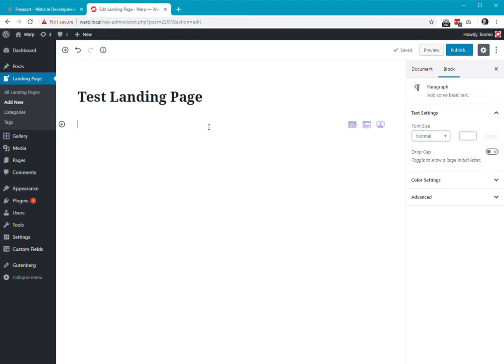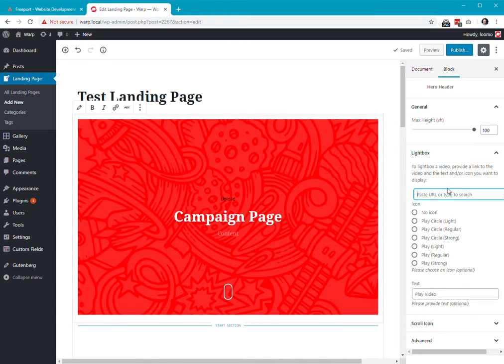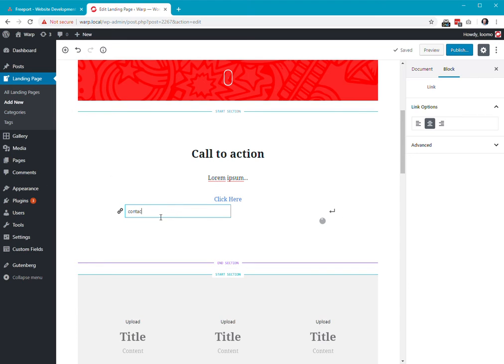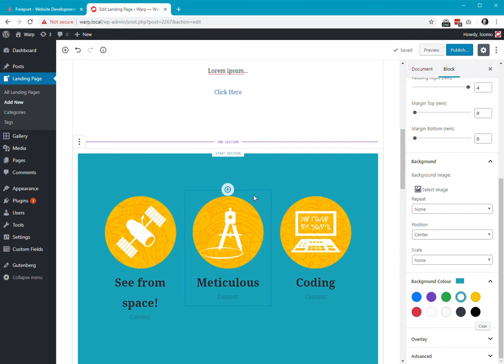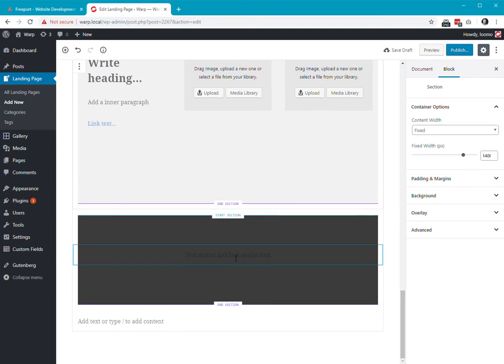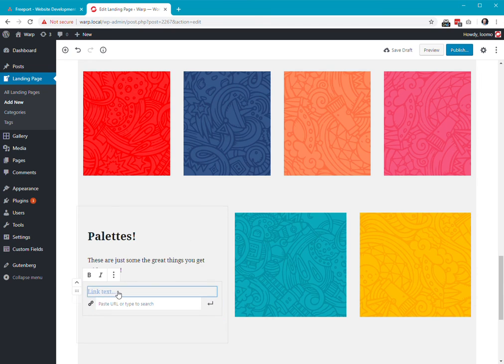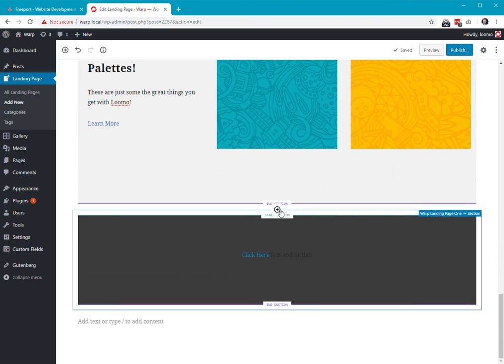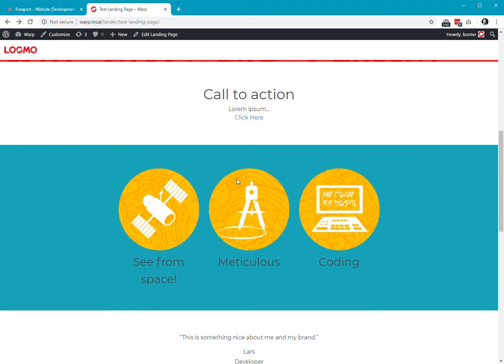Tutorial: Warp Landing Page Block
A short tutorial on how to use Loomo's Landing Page Gutenberg Block.